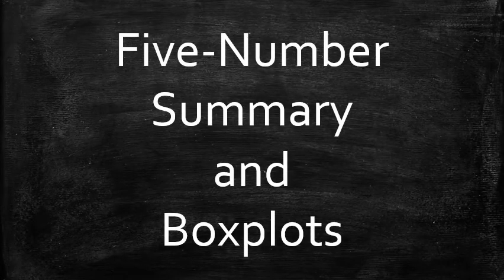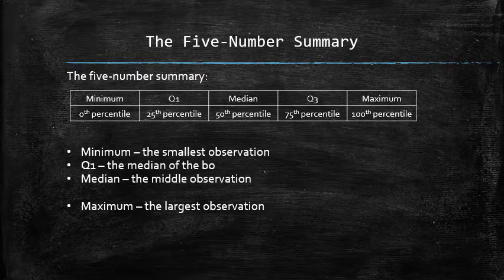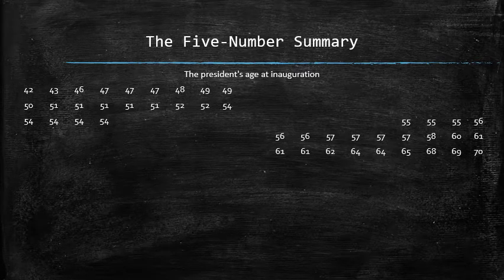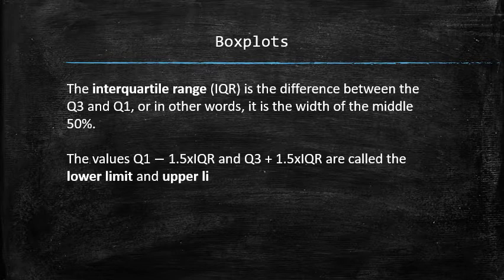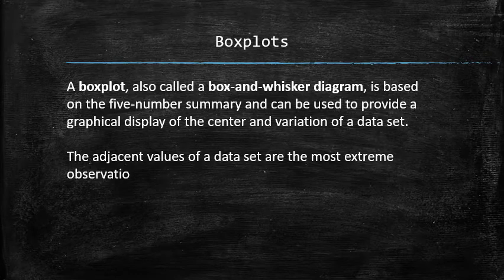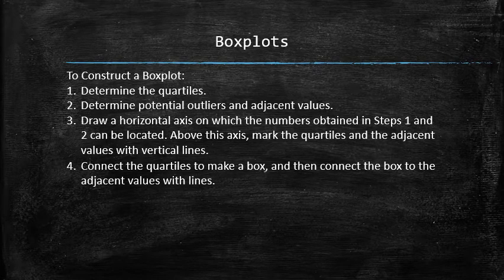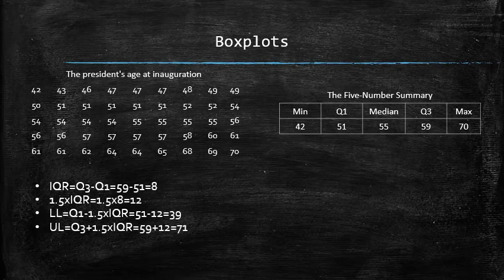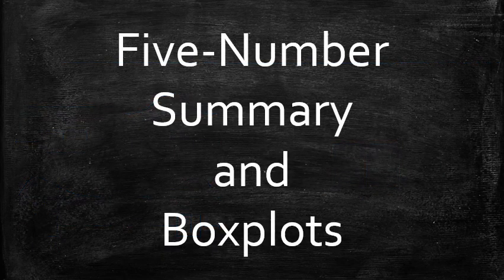Five-Number Summaries and Boxplots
In this video, I discuss the concept of a five-number summary and how to use it to visualize the data. To navigate the lecture, you may use the following timecodes:
0:00 Intro
0:13 What is the five-number summary of a dataset?
1:00 Example of finding the five-number summary
2:05 How to find outliers from a five-number summary?
2:44 What is a boxplot or box-and -whiskers diagram?
3:35 How to construct a boxplot?
4:31 Example of constructing a boxplot
5:30 How to determine the shape of a distribution from its boxplot?
5:45 Outro